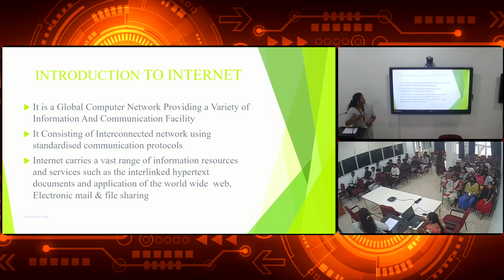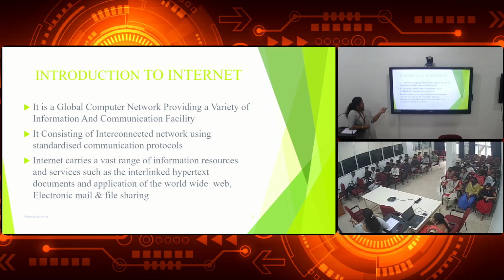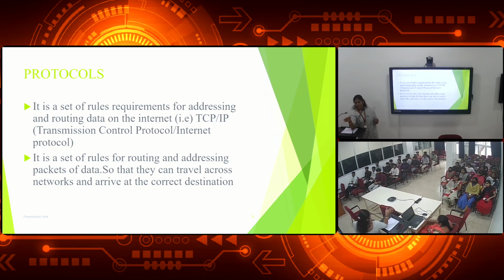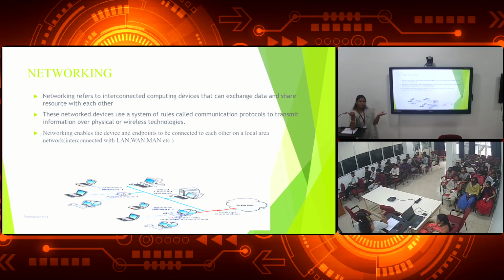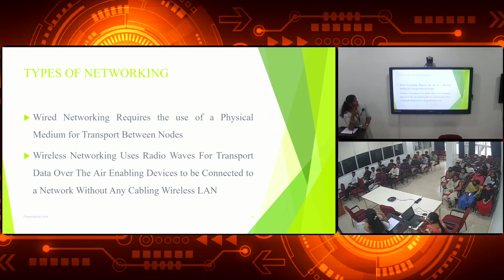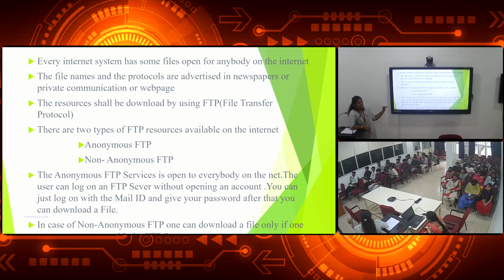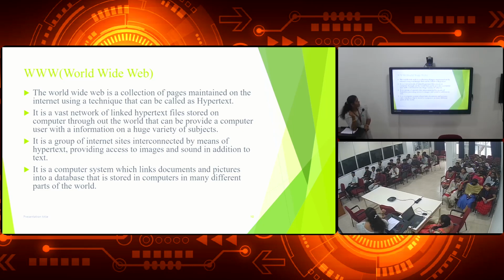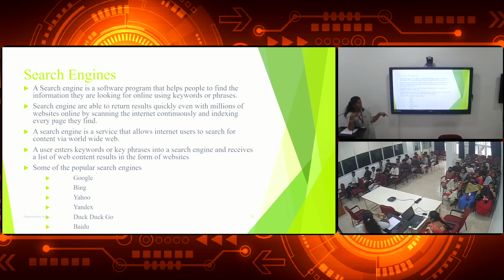Internet & Web designing